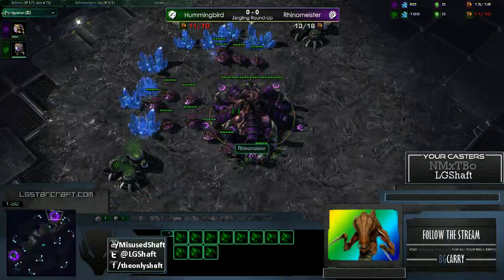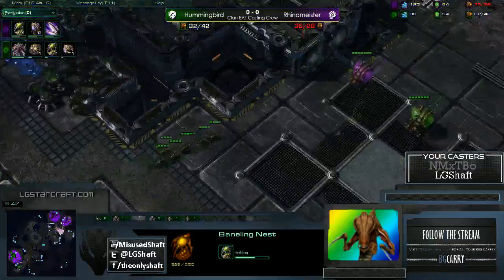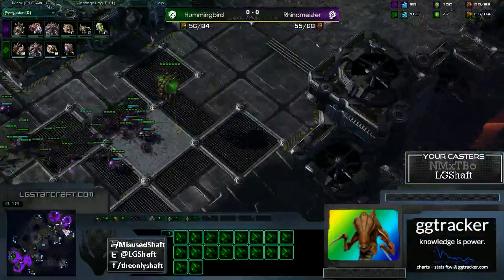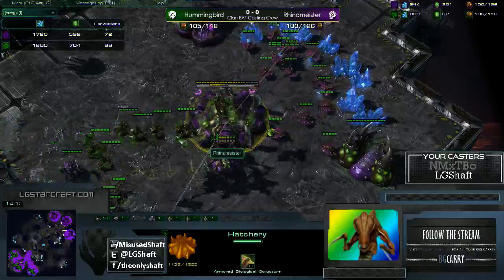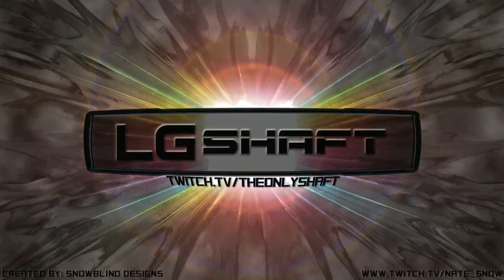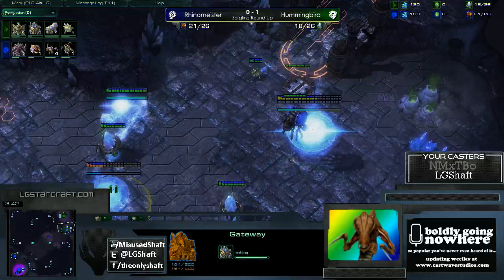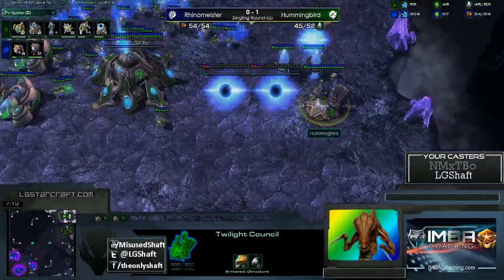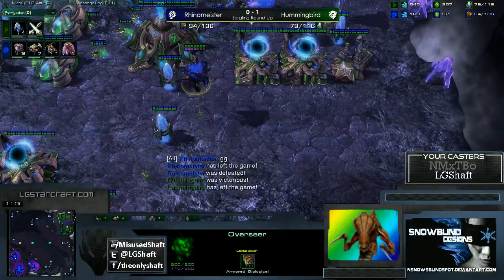Zergling Round-Up Episode 7 ft. Rhinomeister (Part 2)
Grandmaster from team NMx Rhinomeister comes on Zergling Round-Up to show off his macro-based styles, using a lot of roach aggression in all match-ups to demonstrate their efficacy in harass-based styles.